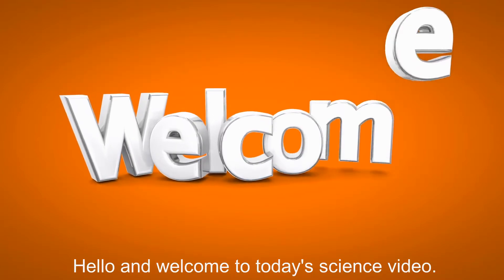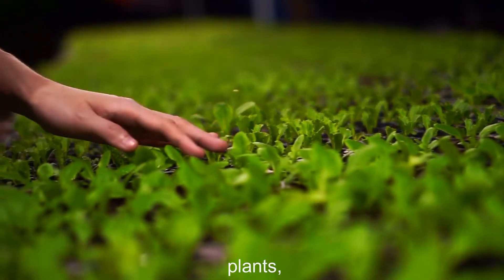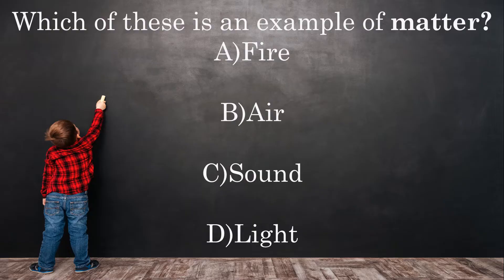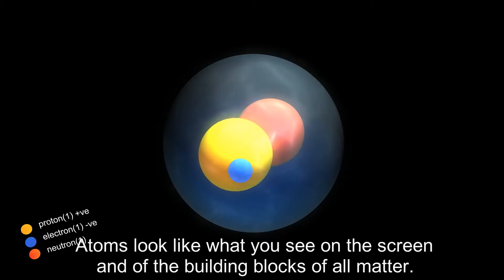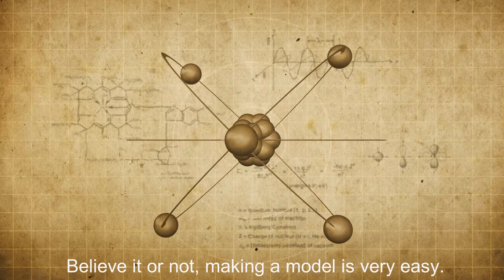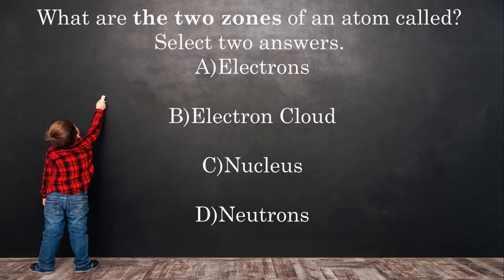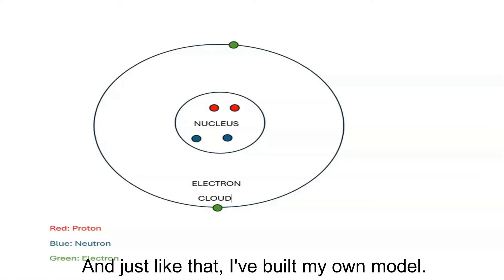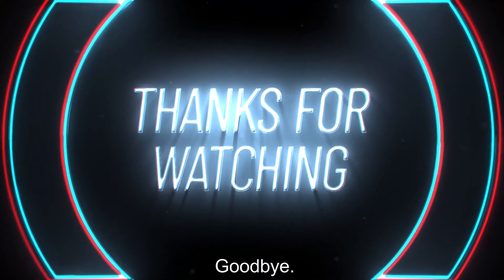What is MATTER? Full Lesson with Subtitles. Linked Worksheet & Edupuzzle in description. MS-PS1-1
Today's video covers the introduction to the topic of Matter. Follow along to learn more about the thing that makes up everything.

This video is created by a certified Ed.S Science Teacher and Curriculum Specialist.

Be sure to "assign" it to your class if you want to make this an automatically graded assessment.

Next Generation Science Standard MS-PS1-1
NGSS